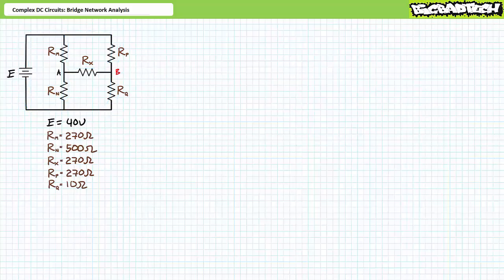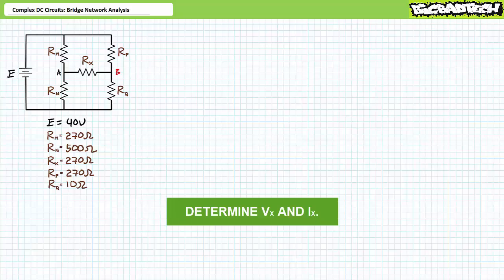Complex DC Circuit Analysis (Full Lecture)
In this lesson we'll learn to analyze complex DC circuits, circuits in which elements are neither purely in series nor purely in parallel with one another, using delta-Y transformations and Thevenin's Theorem. As an example of a complex circuit, this lecture features the analysis of a Wheatstone bridge. (Full Lecture)